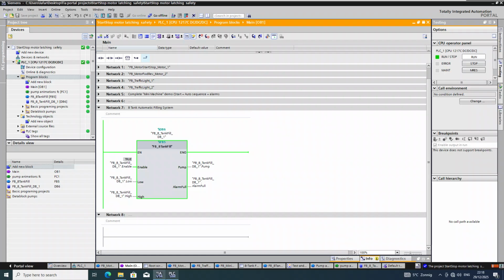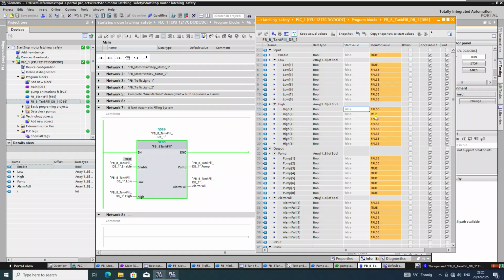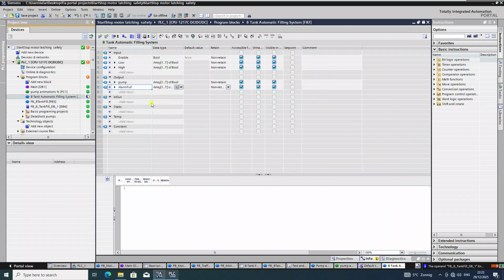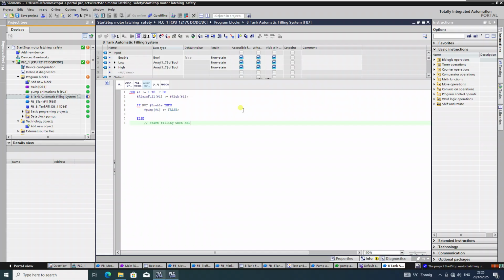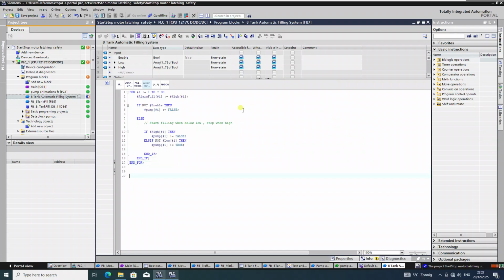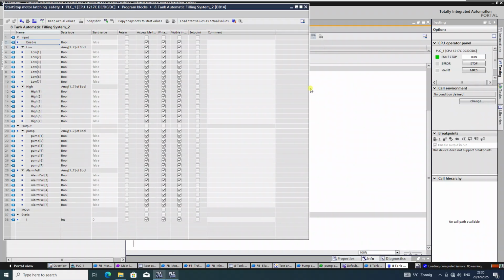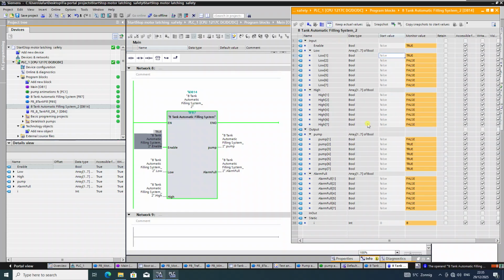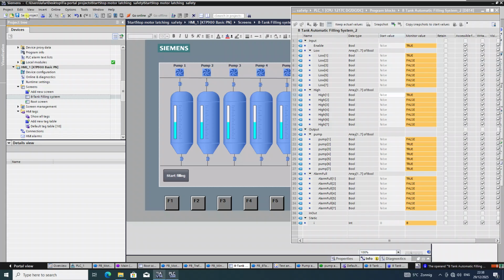Automatic filling System PLC Program in TIA Portal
Hello everyone, welcome to plc-automation.

In this video, I will show you how to program an automatic 7-tank filling system using Siemens TIA Portal.

This is a very common industrial application used in water systems, chemical plants, and production lines.

In the next videos, I will show:

Tank heating control
Recipe-based filling
PLC + HMI integration
Industrial alarm systems